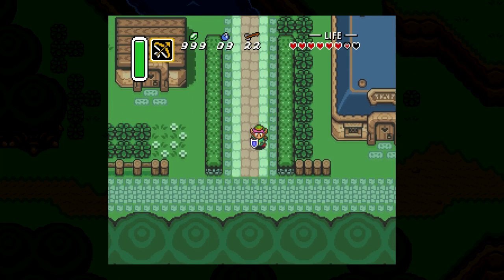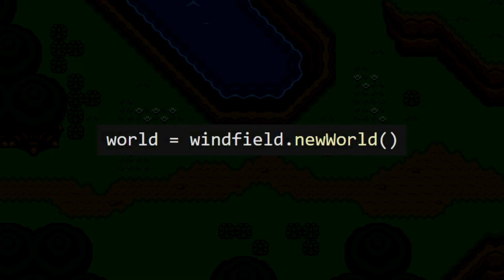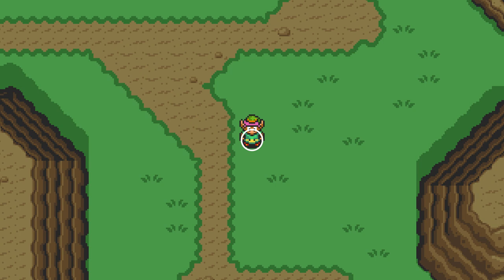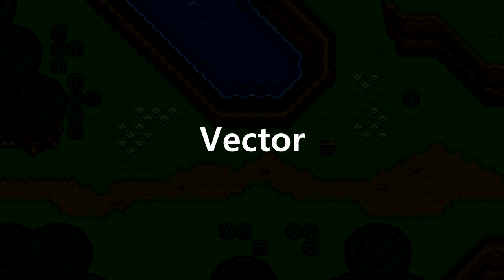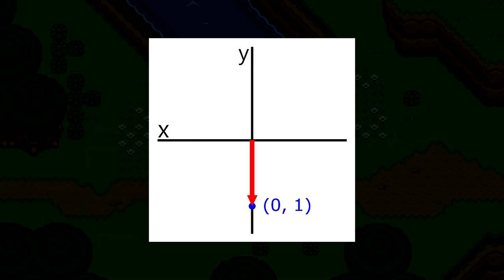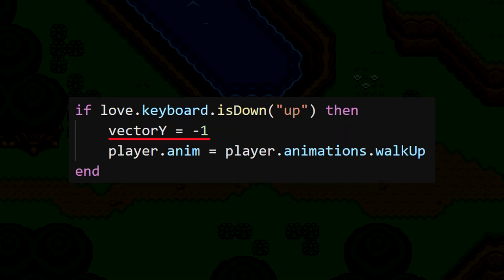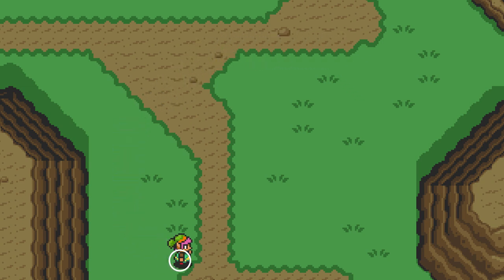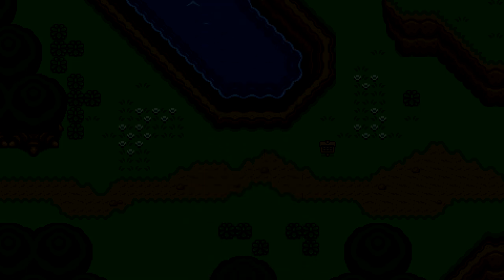Collisions and Vectors | Recreating Zelda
Episode #3 of a game-development series about creating a Zelda game from scratch. In this video, we finally make the world interactive by adding colliders to Link's body so he can no longer walk through walls. To accomplish this, we'll talk through how Vectors work and how they can be used to set the velocity of a physics object.

Music: Hateno Village (Day) - The Legend of Zelda: Breath of the Wild

For legal reasons, I needed to remove the original GitHub repo for this series. Apologies for the inconvenience; the rebooted repo can be found here: